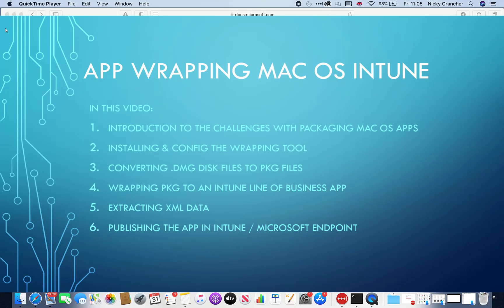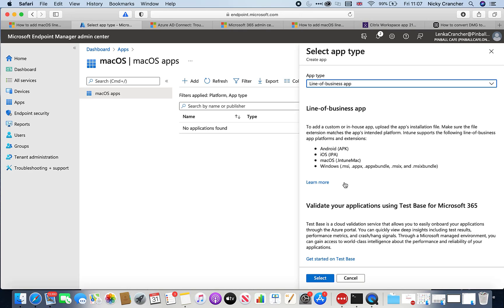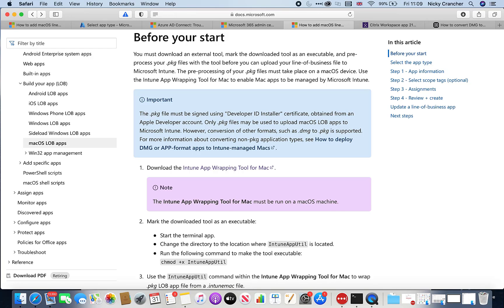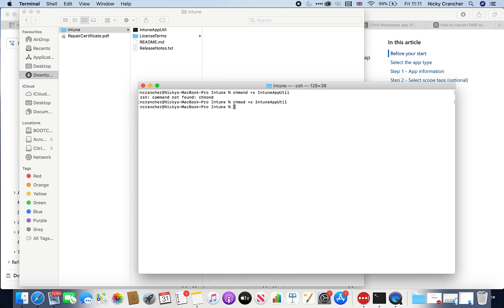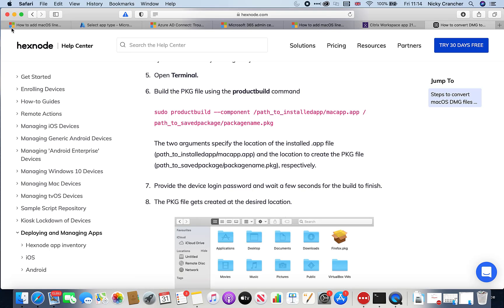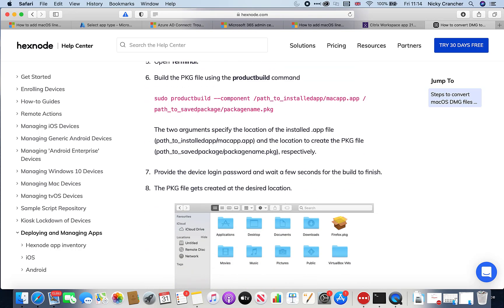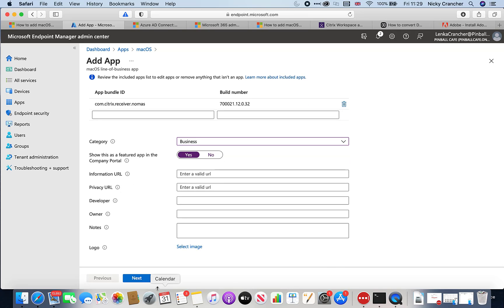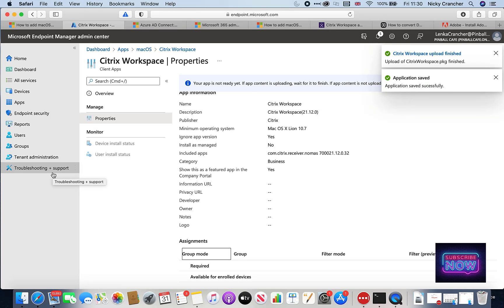MacOs Application Wrapping in Azure Intune Microsoft Endpoint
Wrapping Apple MacOs Applications for Intune. We discuss the challenges of using Intune for MacOS, where to download and install the wrapping application. Converting DMG and PKG Files and wrapping those files into intunemac format. Finally Publishing the application in Intune / Microsoft Endpoint Manager.